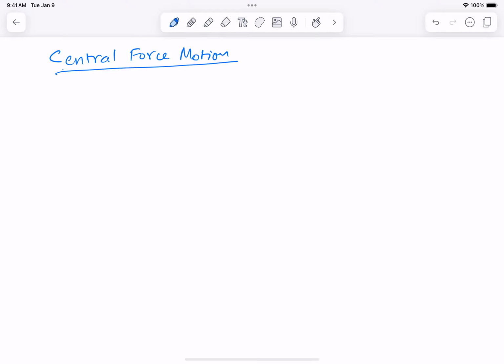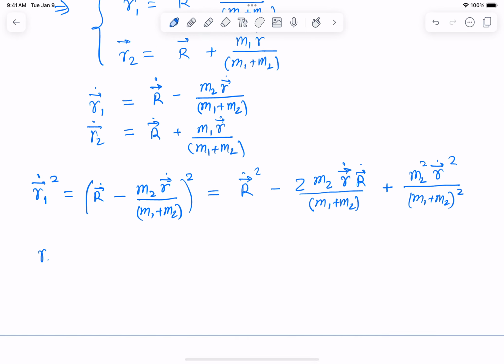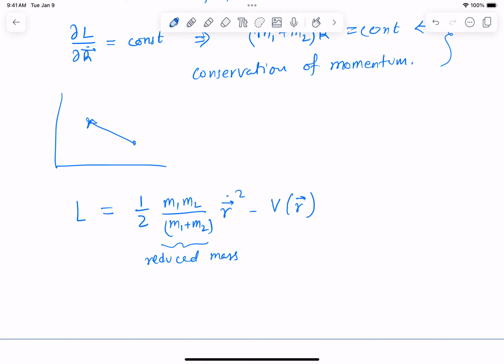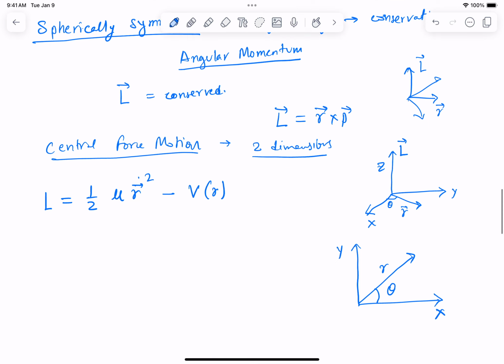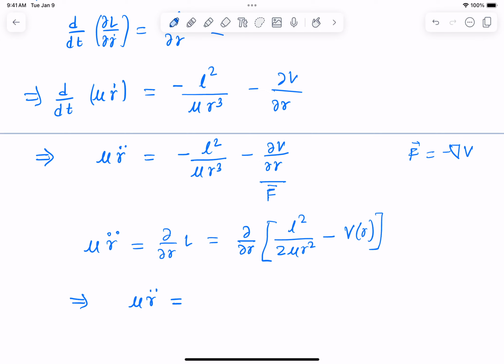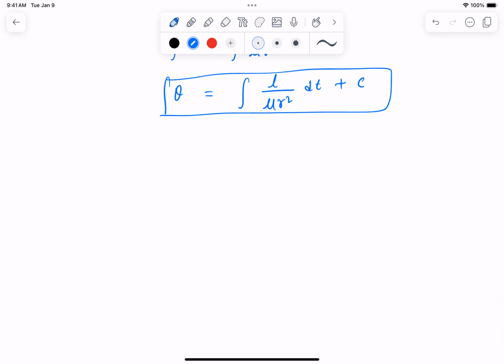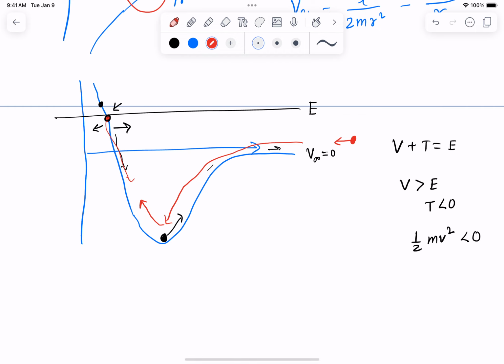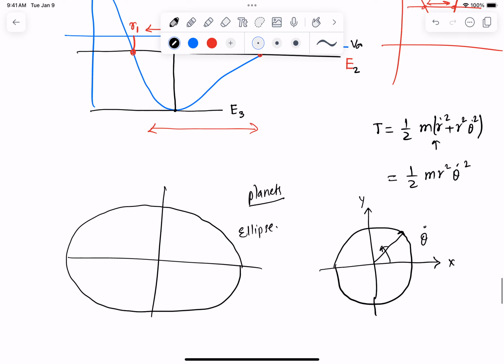Central Force Motion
In this video we derive the equation of motion for central force motion and discuss pictorial solutions.